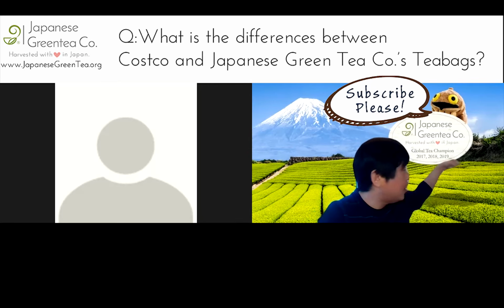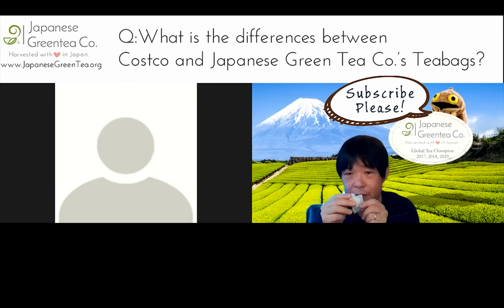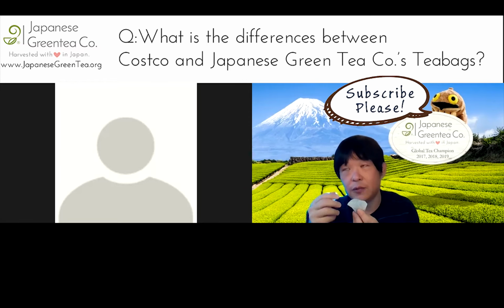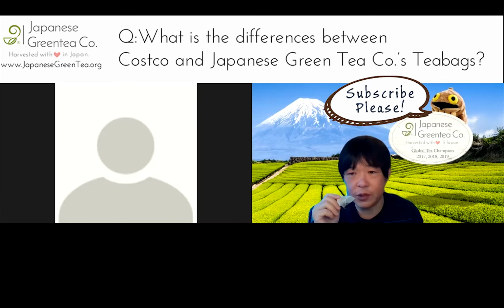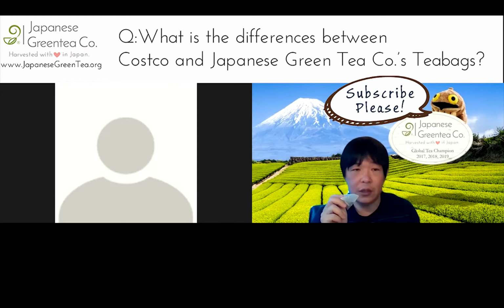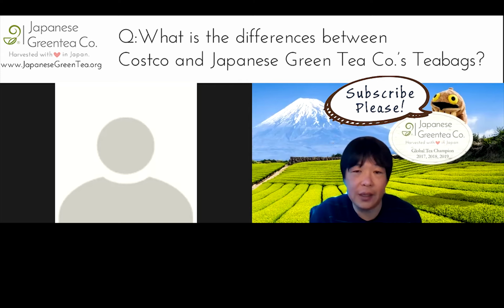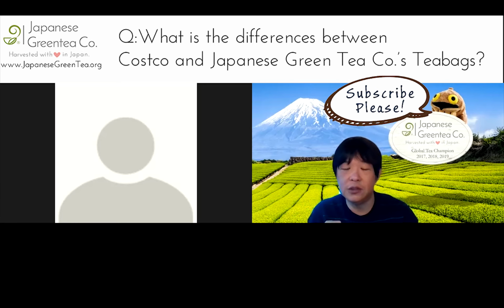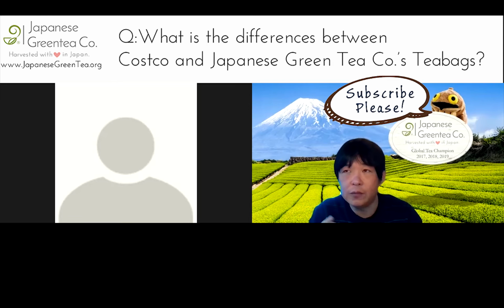Costco's Itoen Green Teabags vs Japanese Greentea Company's Teabags - What are the differences? Q&A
Greentea bags between Costco's Itoen and Japanese Green Tea Company are quite different; in this video, Kei answers question from the visitor at IVTF 2020.

Two major differences between Costco's green teabags and Japanese Green TeaCo.'s teabags
🍵 Pyramid Tea sachet allows tealeaves to open up.
🍵 The material of teabag is Soilon which is biodegradable.

🍵Related Blog Post about Japanese Green Tea:
Everything you need to know about different types of Japanese tea
How to Select Japanese Green Tea? - The Expert Advice:
How To Tell If Japanese Green Tea Is Good Quality Or Not